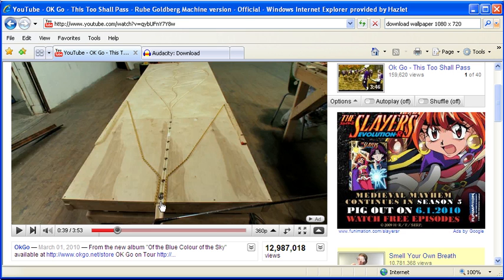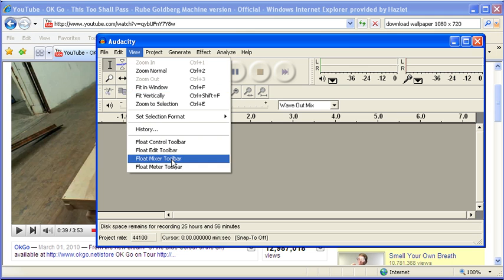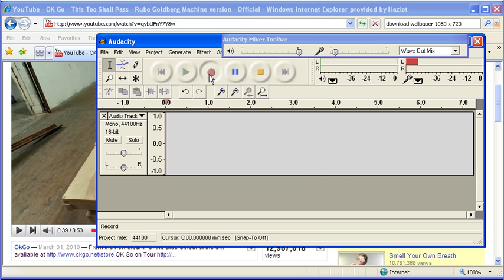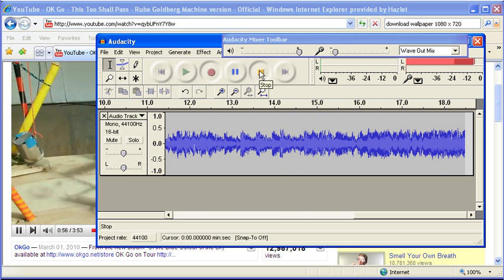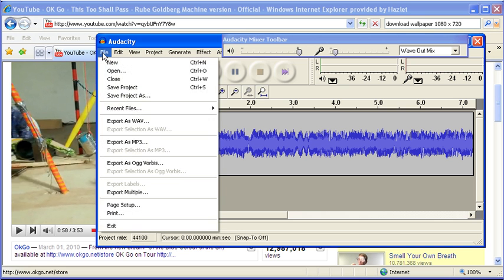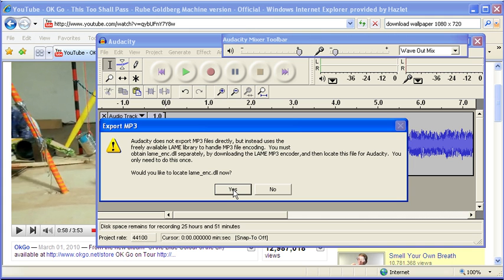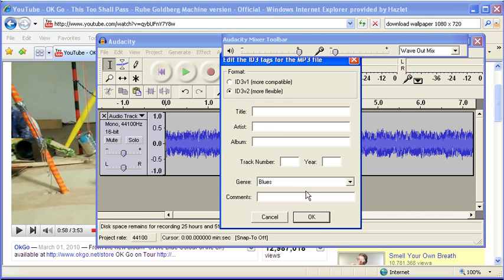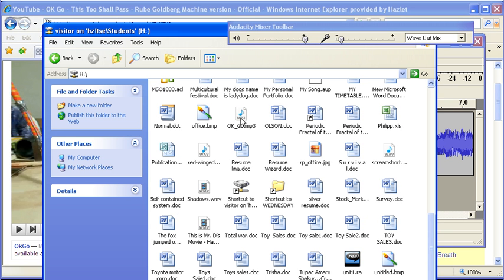Recording Youtube Audio with Audacity in Windows XP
A short tutorial on capturing or recording Youtube - or any streaming audio - with Audacity.  These instructions apply to Windows XP